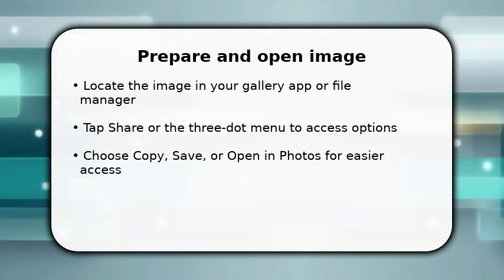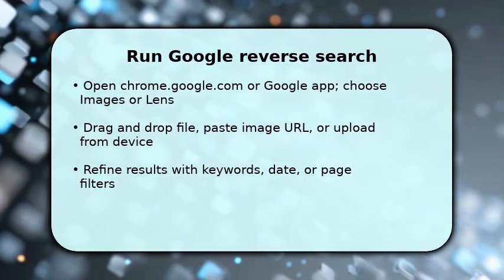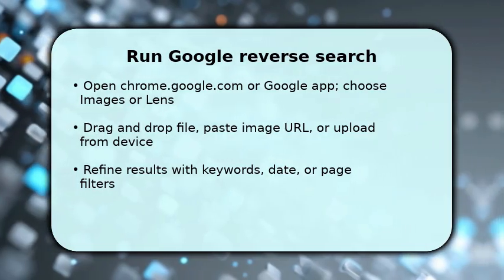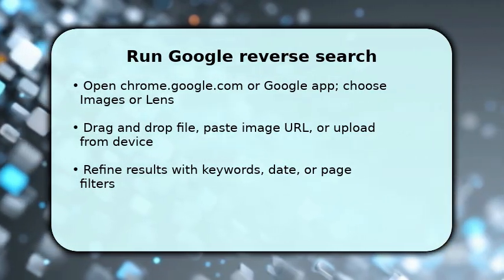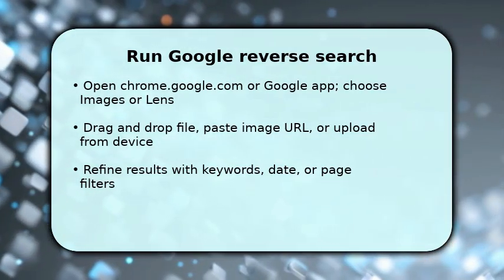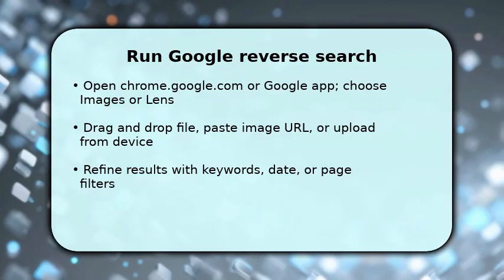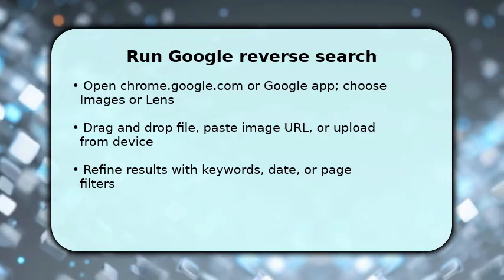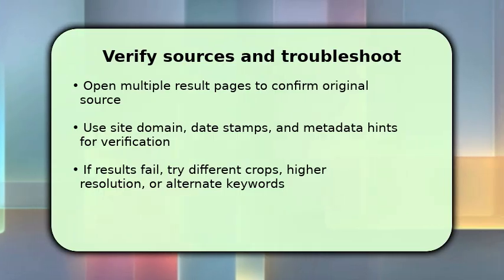How to Search Gallery Image in Google (full Guide)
Discover the step-by-step process of locating and viewing gallery images on Google with our comprehensive guide. Learn shortcut keys, use advanced search techniques, and tips for finding high-quality visuals relevant to your interests.